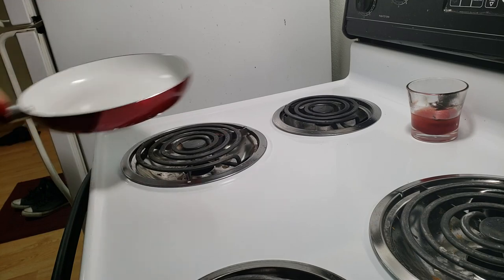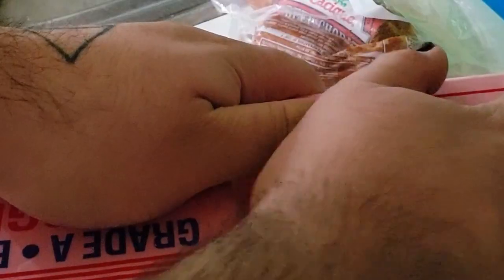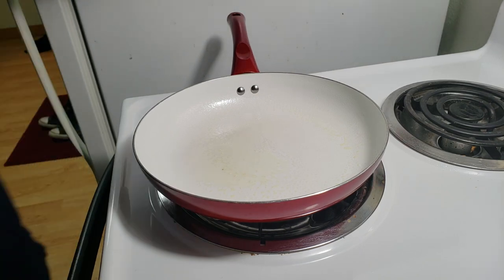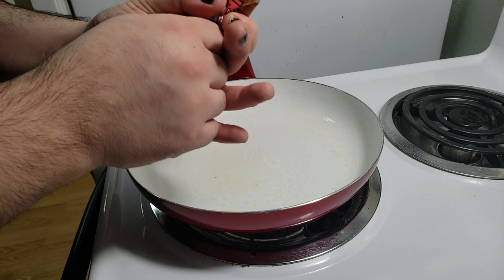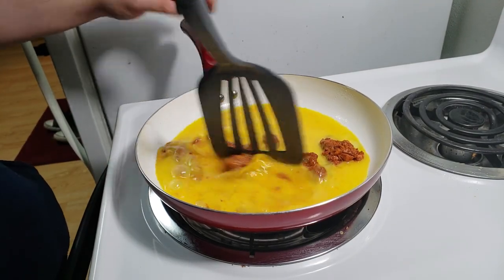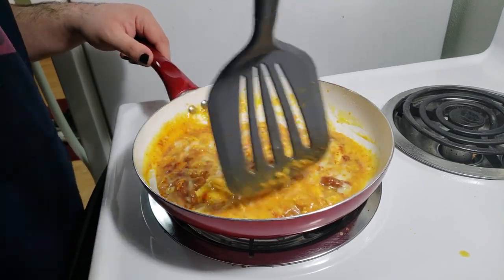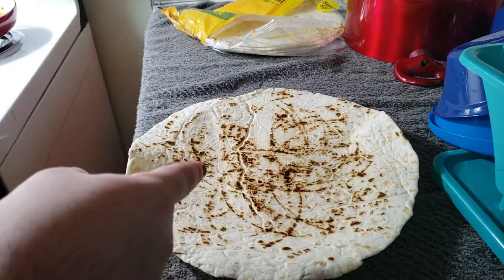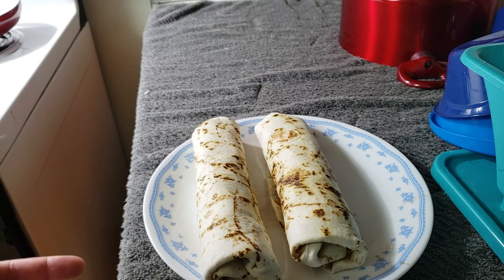some cooking thing i guess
I'm starting my own cooking show.  Great job.